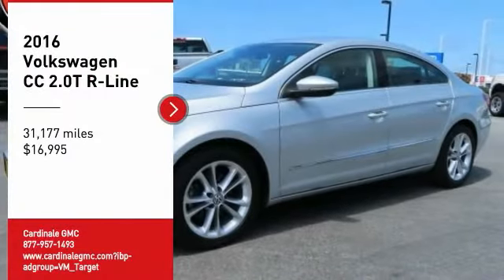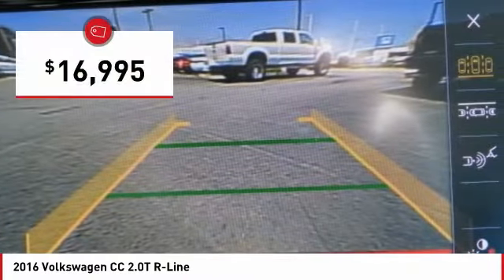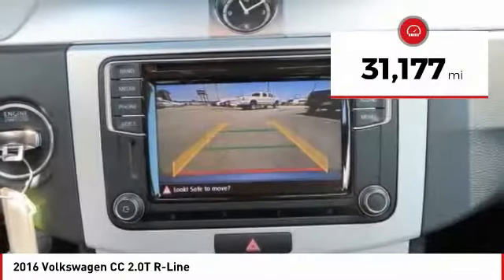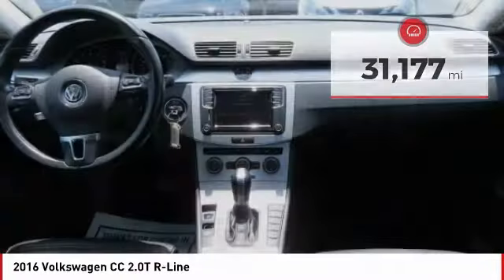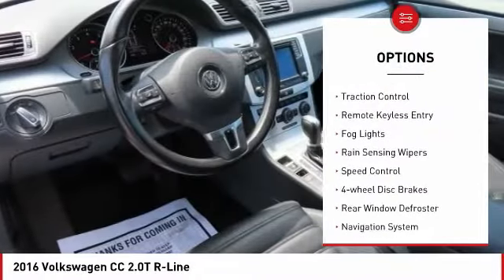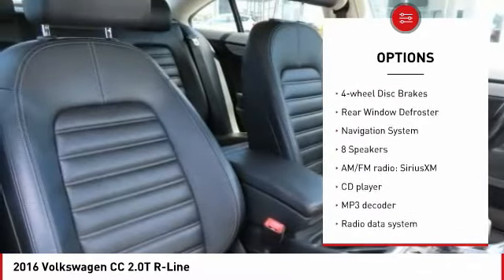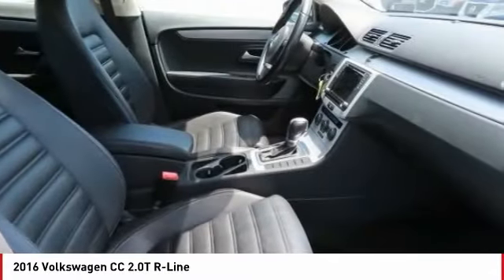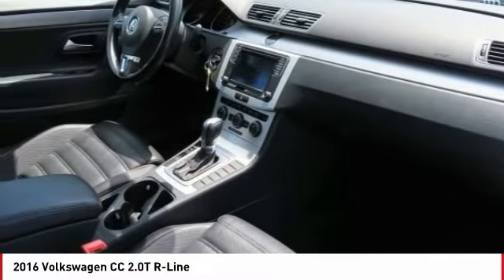2016 Volkswagen CC 2016 Volkswagen CC 2.0T R-Line FOR SALE in Seaside, CA UR28450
Stop in today for a test drive of this U 2016 Volkswagen CC

Cardinale GMC
2 Heitzinger Plaza

Recent Arrival! CARFAX One-Owner. Clean CARFAX. RARE HARD TO FIND. HURRY!!!, CLEAN CARFAX, ONE OWNER, SUPER LOW MILES!!!, RED TAG SALE!! HURRY. , SERVICED REGULARY, Alloy Wheels, Backup Camera. Reflex Silver Metallic 2016 Volkswagen CC 2.0T R-Line FWD 6-Speed DSG Automatic with Tiptronic 2.0L Turbocharged 22/31 City/Highway MPG Vehicle price and availability are subject to change without notice.